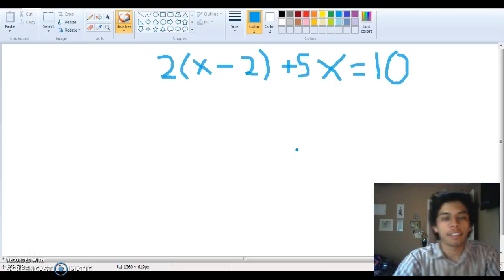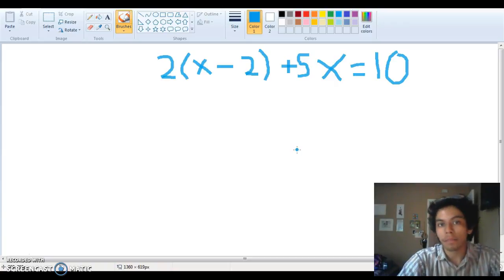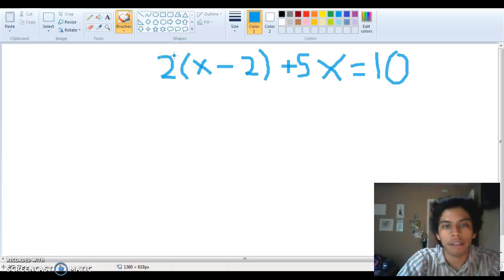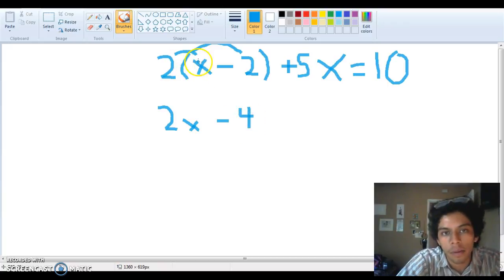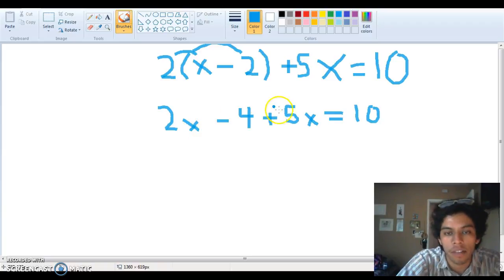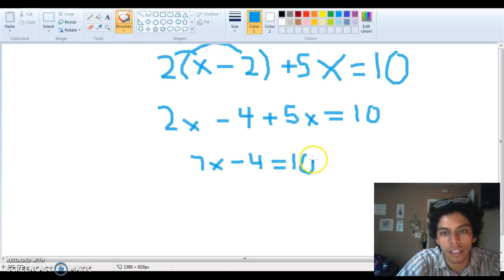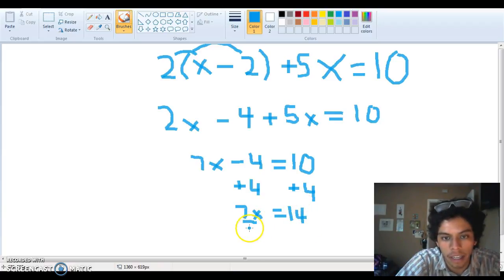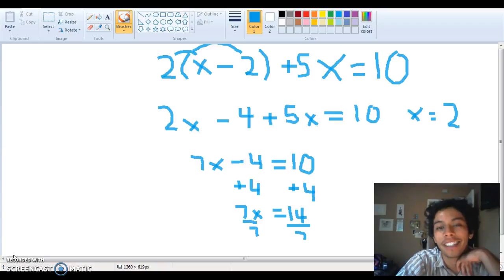Multi Step Equation